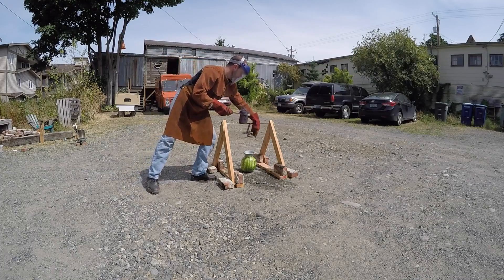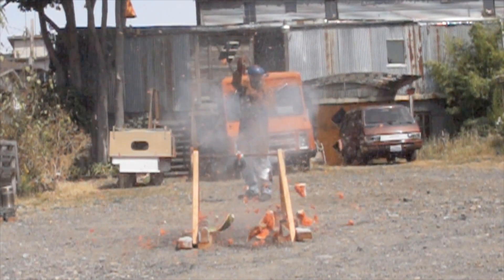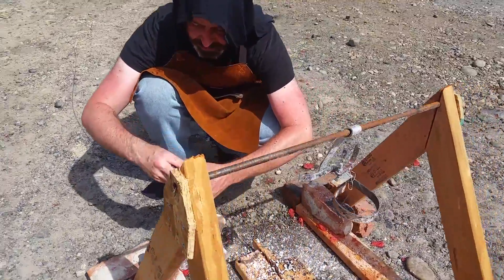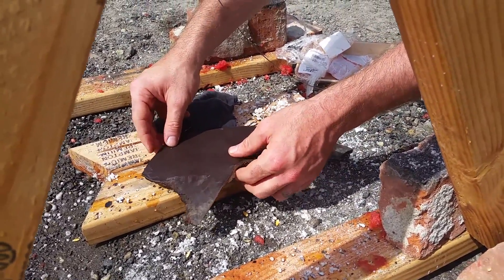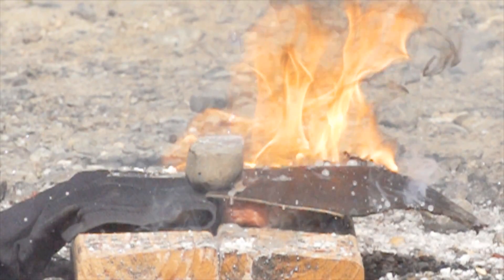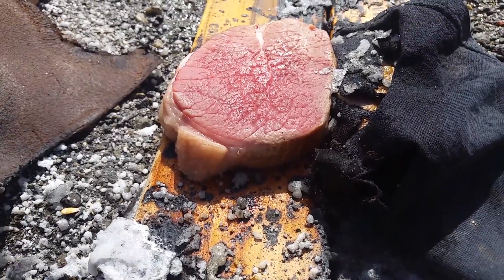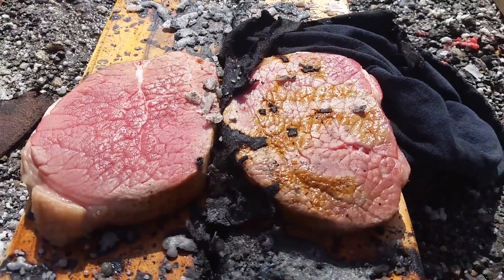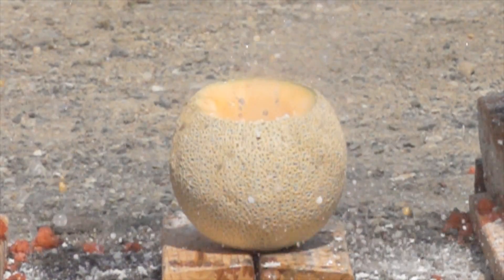A Bad Idea - Molten Salt & Melons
Herein we explore violent thermal reactions, consequences of mistakes and a sneaky pig.

Zachary Brown is the amazing artist who made the high-speed shots in this video possible. Check out his other work:

I sell weird stuff on Etsy (sometimes):